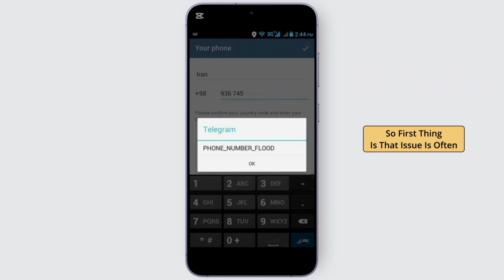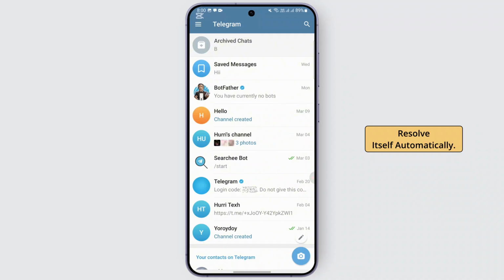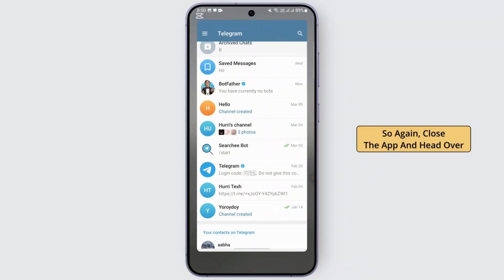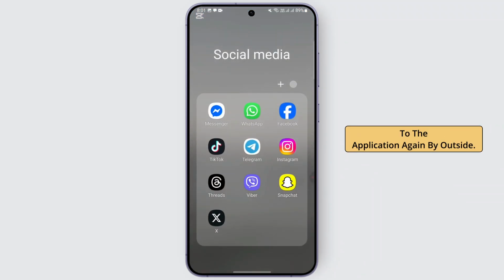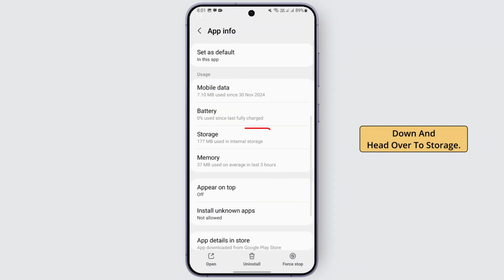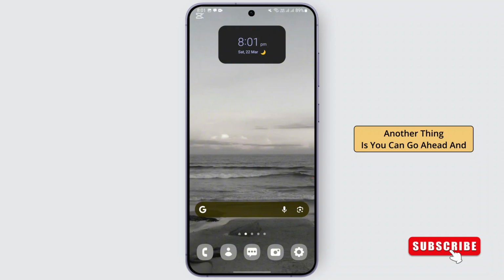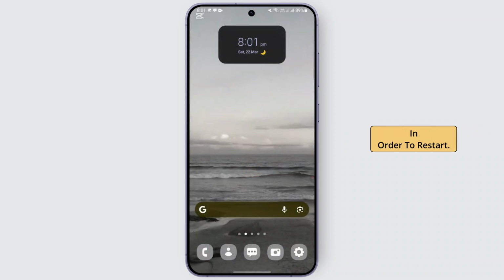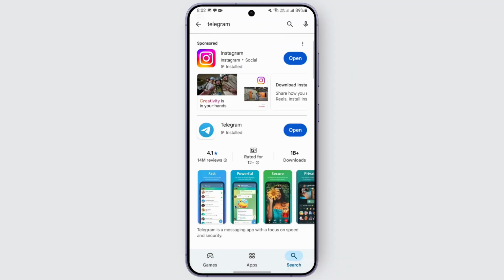How to Fix Phone no Flood on Telegram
How to Fix Phone Number Flood on Telegram (2025)! Getting flooded with phone number requests or spam on Telegram? This video will guide you through the steps to fix and prevent phone number floods on Telegram quickly and easily. Whether you're asking, "Why am I getting so many phone number requests on Telegram?" or need help with privacy settings, this tutorial has you covered. Learn how to manage who can see your phone number and block unwanted messages. Watch now to see how you can fix the phone number flood issue on Telegram today!

Timestamps:

00:00 How to Fix Phone Number Flood on Telegram
00:10 How Do I Stop Phone Number Flooding on Telegram?